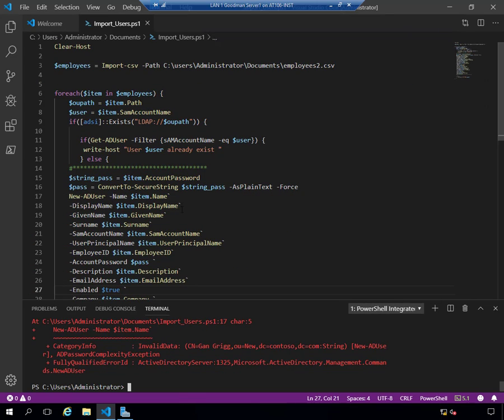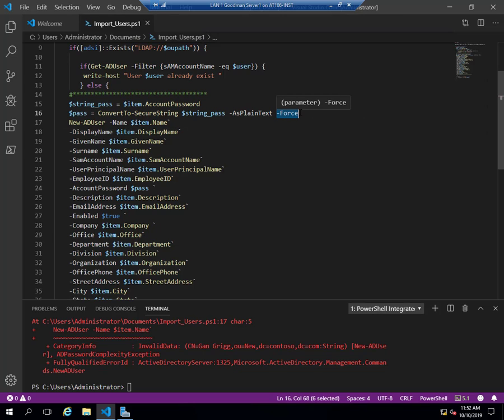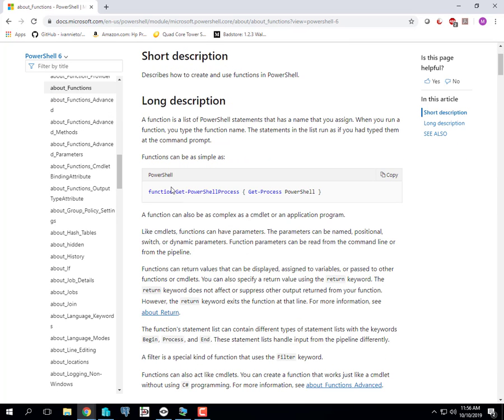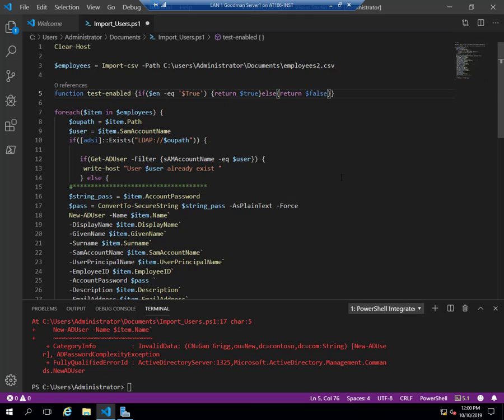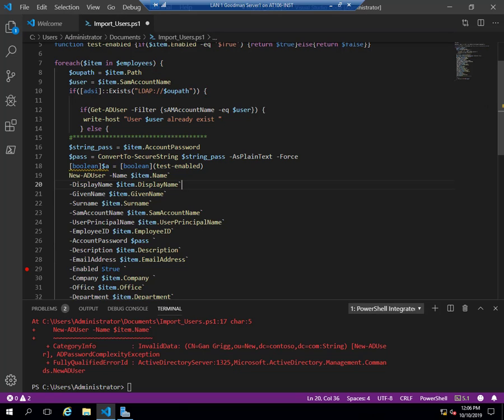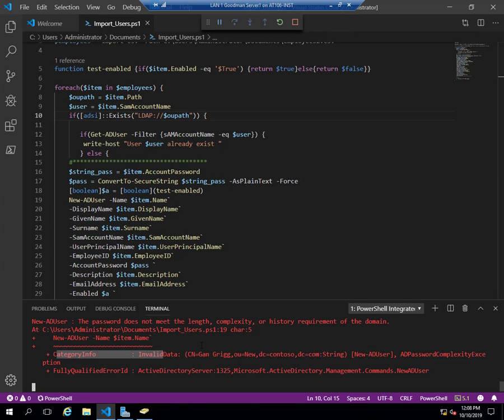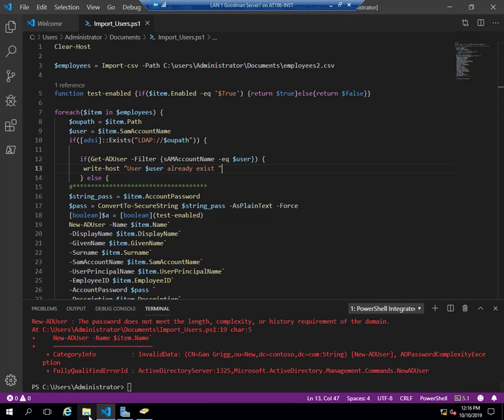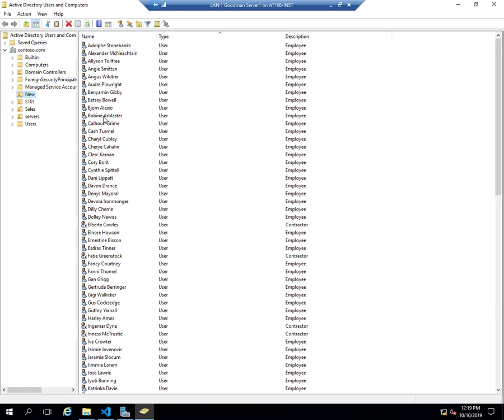PowerShell add users 3 of 3